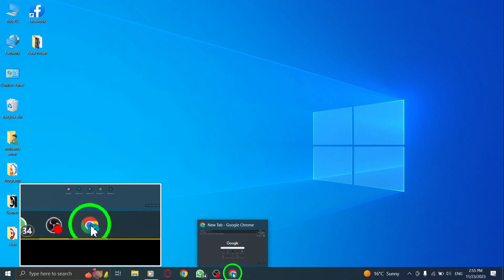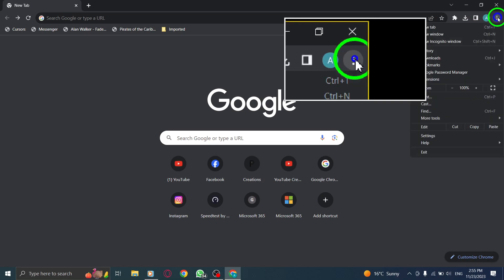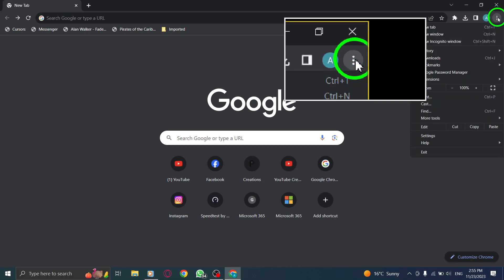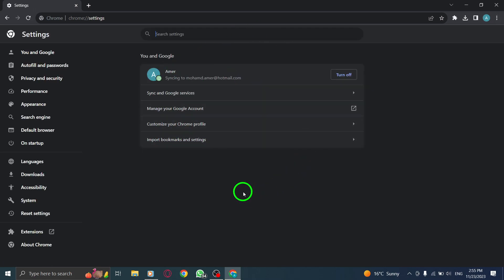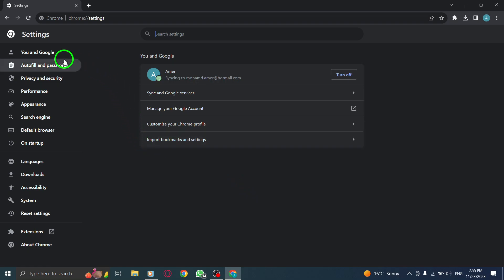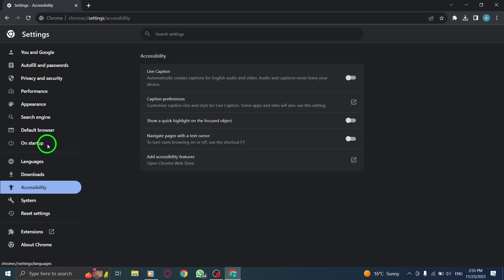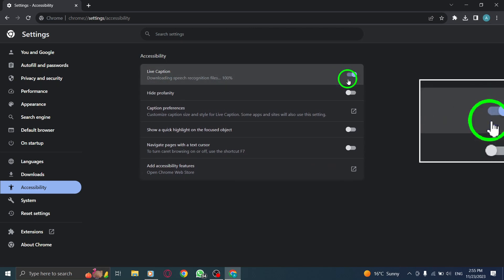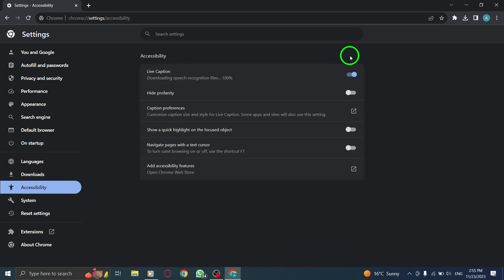How to Use Live Captions in Chrome on PC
Learn how to enable live captions in Chrome on your PC with this step-by-step tutorial. Follow these simple instructions:

Step 1: Open Chrome Launch the Chrome browser on your PC by locating and clicking on its icon.

Step 2: Click on "More" At the top right corner of the browser window, click on the three vertical dots to access the Chrome menu.

Step 3: Click on "Settings" From the dropdown menu, select "Settings" to open the Chrome settings page.

Step 4: Select "Accessibility" In the left-side menu of the settings page, find and click on "Accessibility" to access the accessibility settings for Chrome.

Step 5: Turn on Live Captions .Within the accessibility settings, locate the "Live Captions" option and toggle the switch to enable live captions.

Start using live captions in Chrome today and make your browsing experience more accessible and enjoyable.